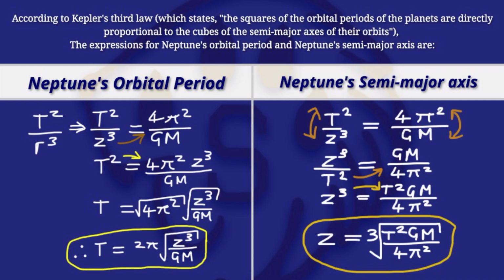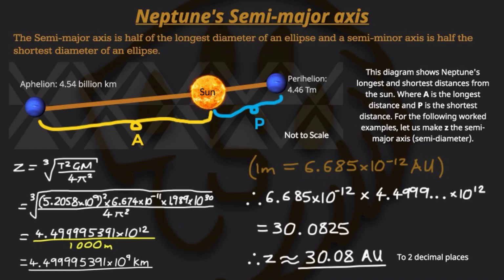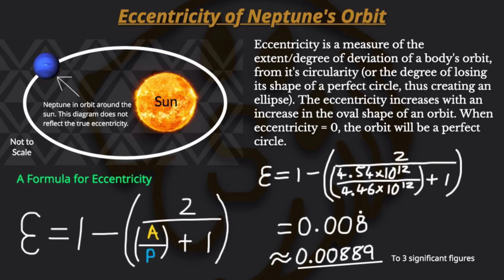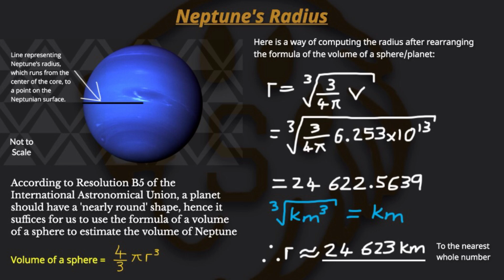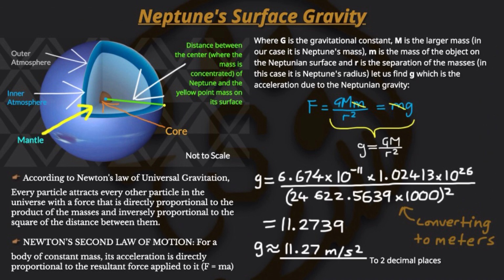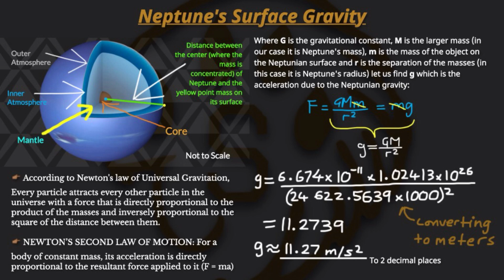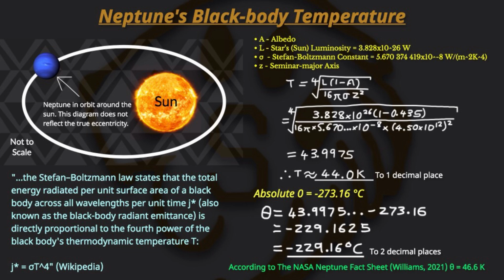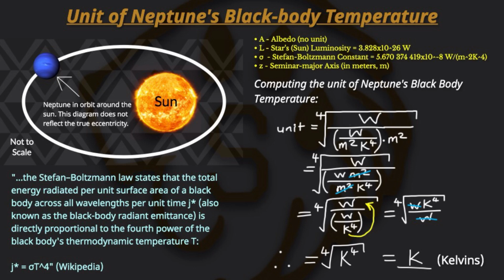Planets in our Universe | To Neptune and Beyond | The 8th Planet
Get to know more about the special planet in the solar system, one of the GAS & ICE GIANTS. Enjoy the calculations that will be covered in this video and get to understand the 'language of the Universe', as many scientists say. We shall get to answer the question posed in the Uranus Episode, about the difference in temperature on Uranus and Neptune, towards the end of this video.

References and recommended sources
Neptune. Wikipedia. [Accessed April 2023]
Neptune. NASA Solar System Exploration Our Galactic Neighborhood. [Accessed April 2023]
Williams, D. 2023. Neptune NASA Fact Sheet. [Accessed April 2023]

2020 - INNOVATE | 2023 - ISIKO LAMI